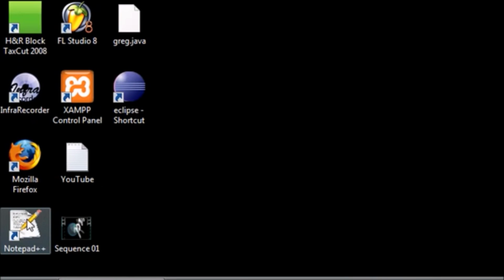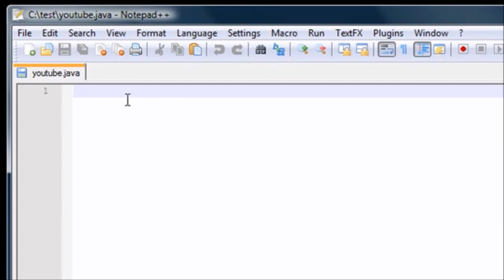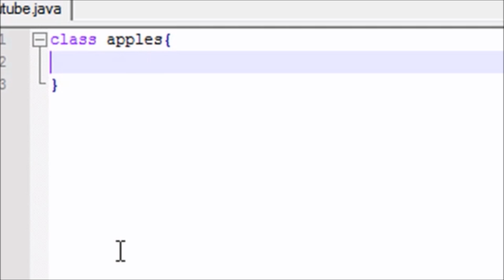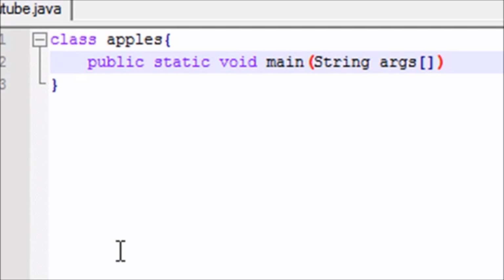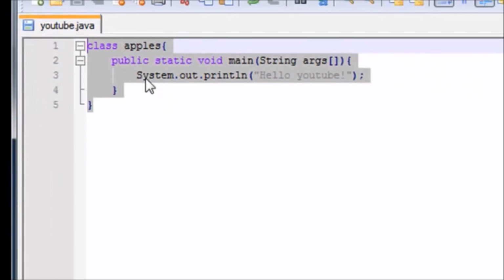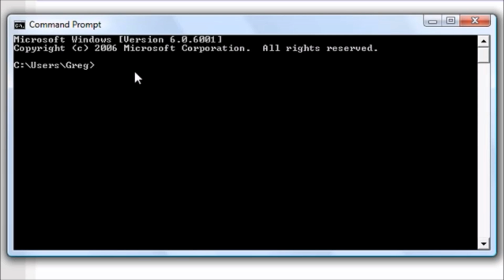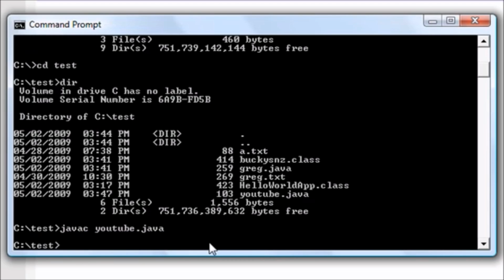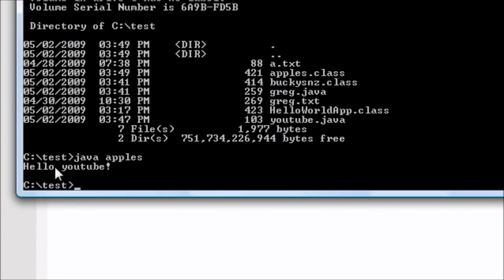2. RUNNING A JAVA PROGRAM